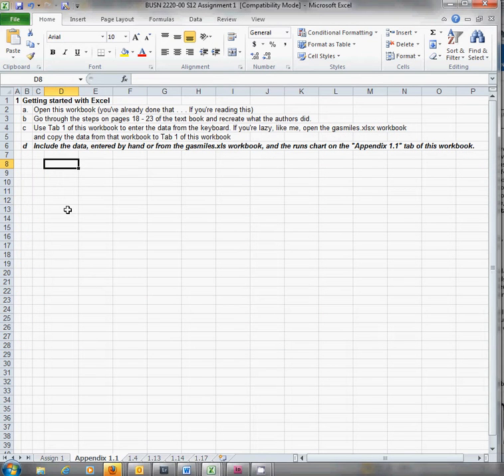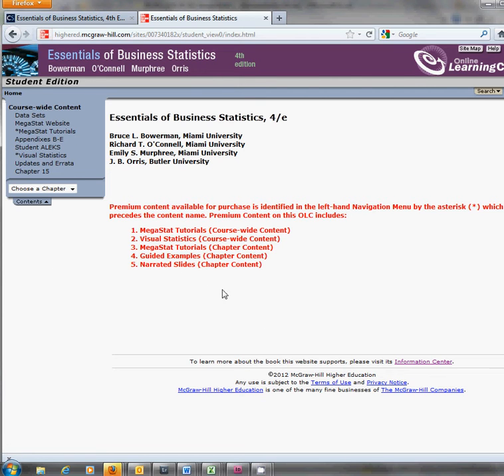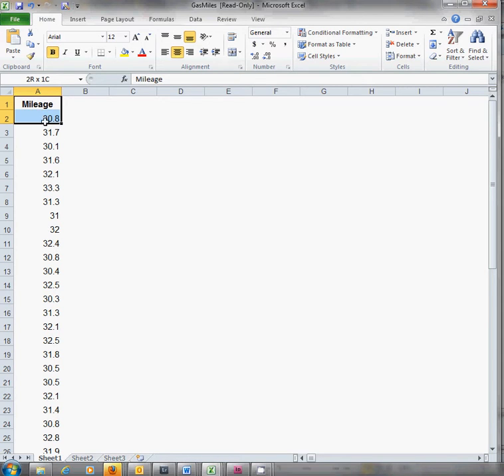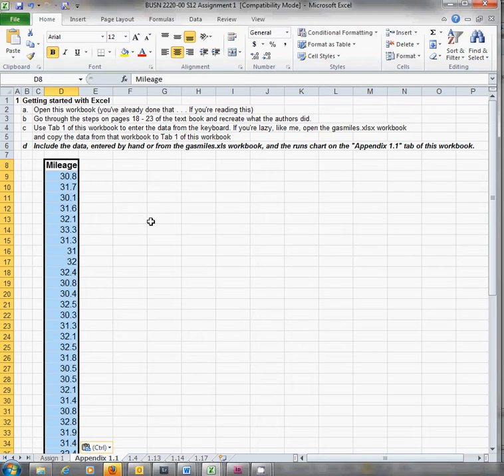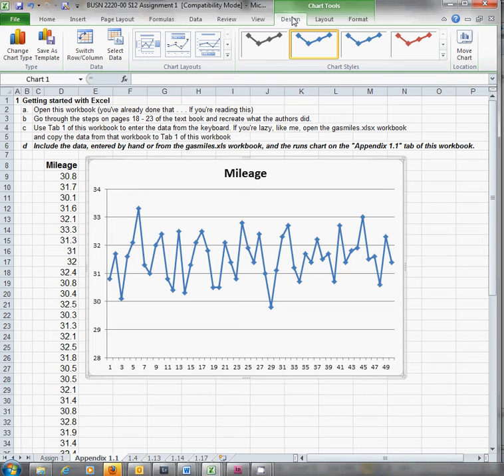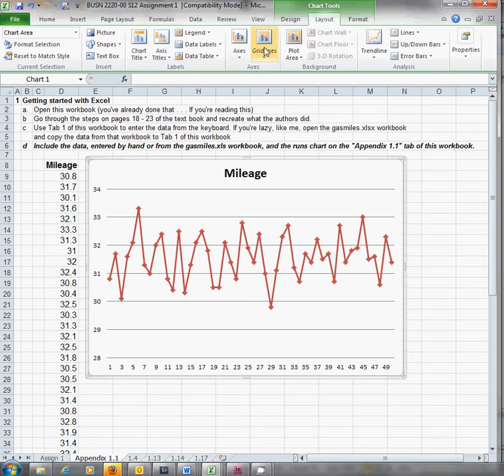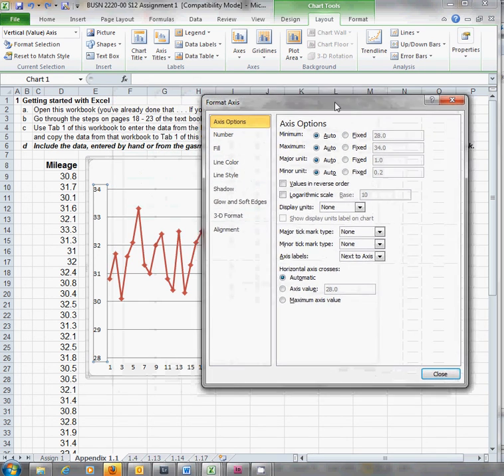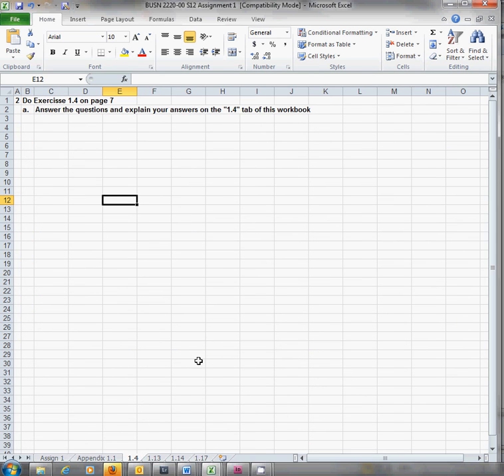BUSN 2220 00 Week 0 Video Excel 2007